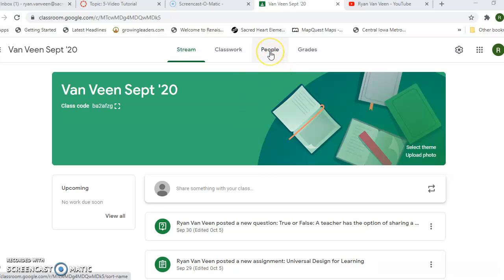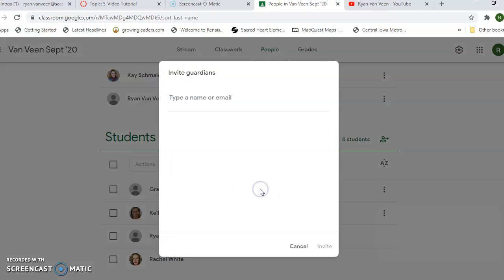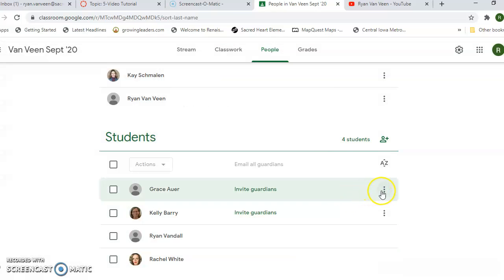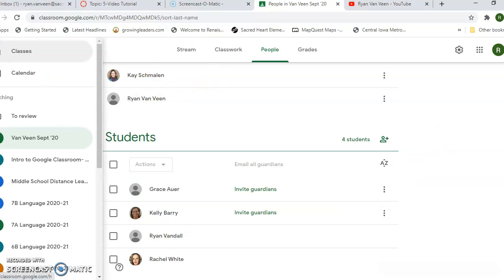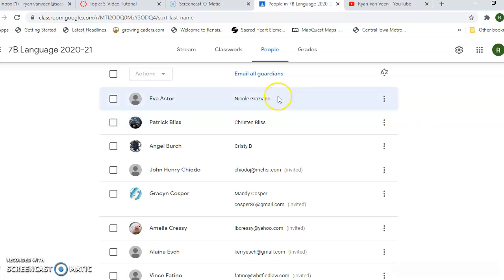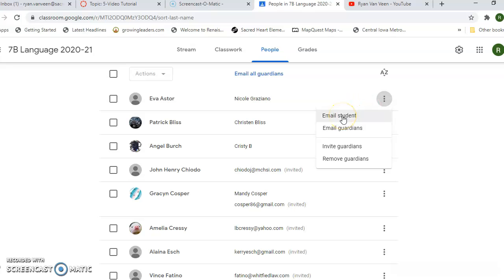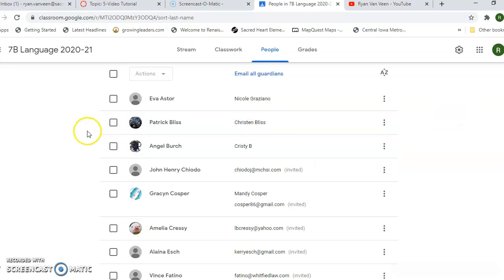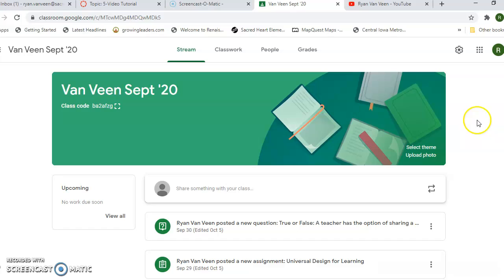Adding, Removing, and Email Guardians